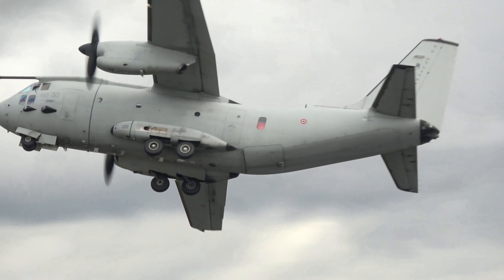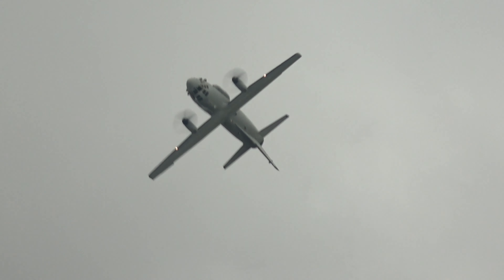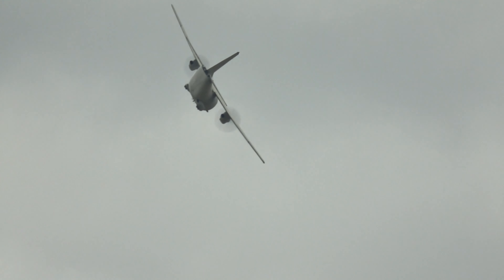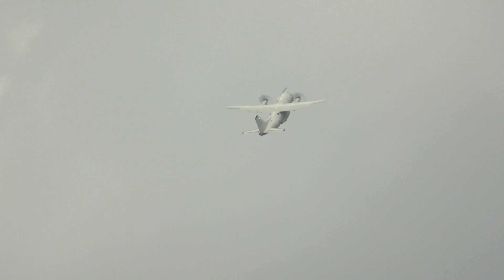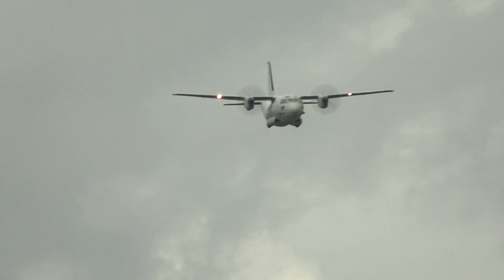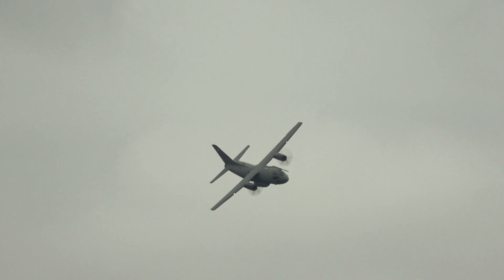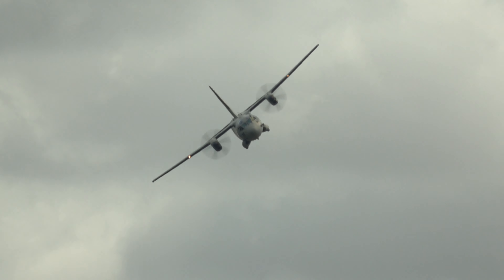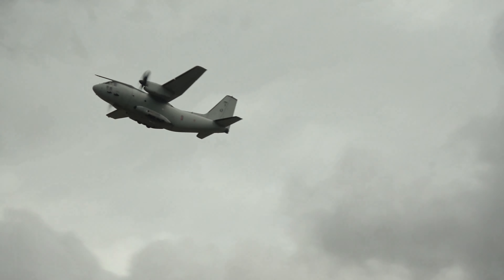Incredible C-27 aerobatics at RIAT 2019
The Italian Air Force Reparto Sperimentale Volo's C-27J Spartan display on the final day of the Royal International Air Tattoo 2019 at RAF Fairford.

Video by Adam Landau